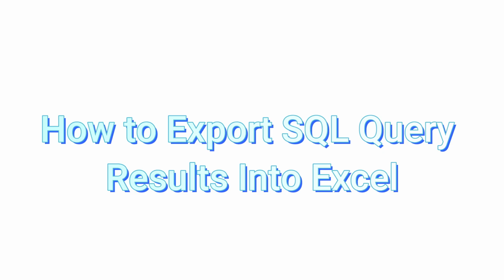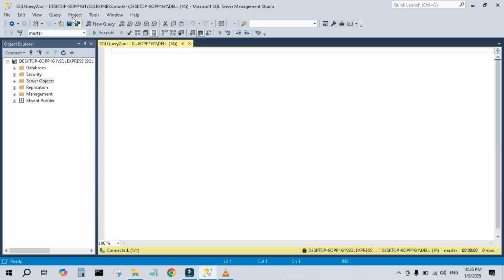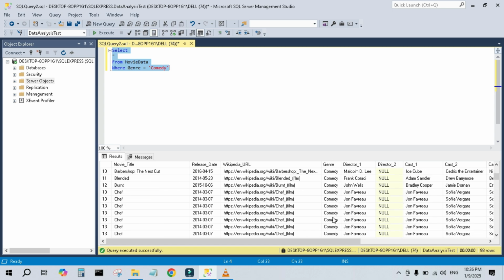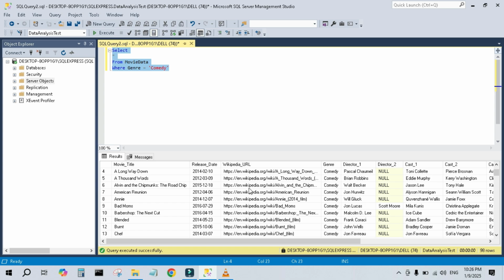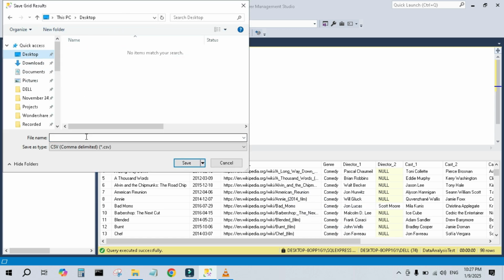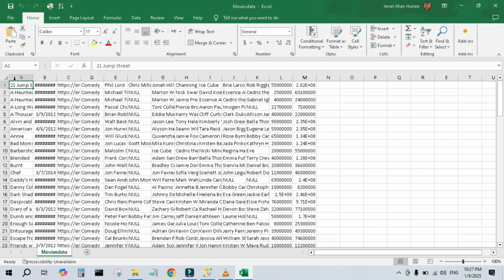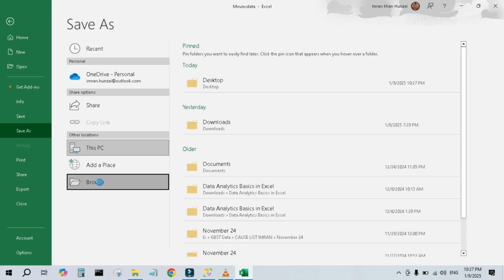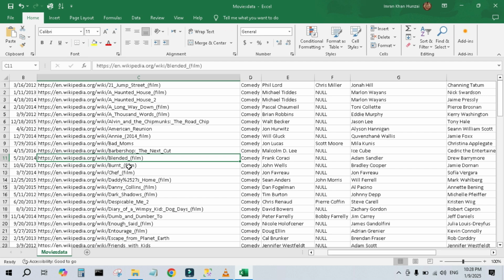How to Export SQL Server Query Results to Excel: Step-by-Step Tutorial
Learn how to seamlessly export SQL query results from SQL Server to Microsoft Excel in this easy-to-follow tutorial. Whether you're a data analyst, developer, or beginner working with SQL Server, this video will guide you through the process with clear instructions. Discover how to organize and analyze your SQL data in Excel for better reporting and visualization.